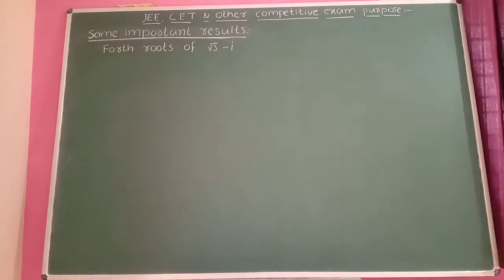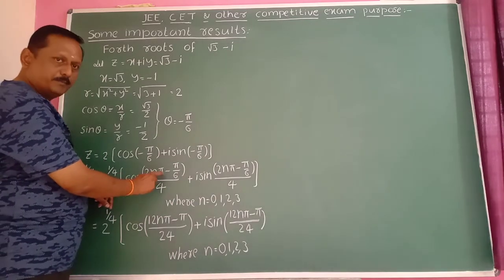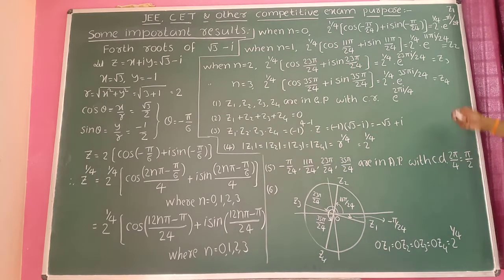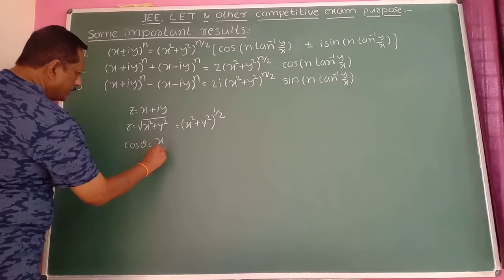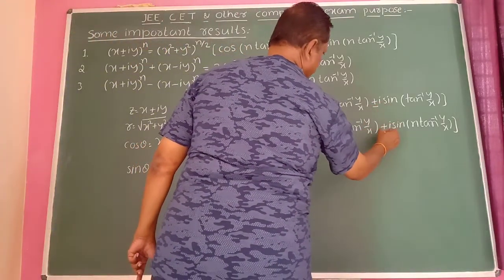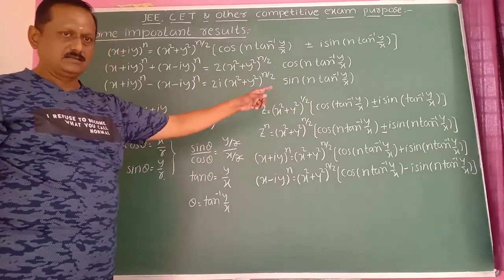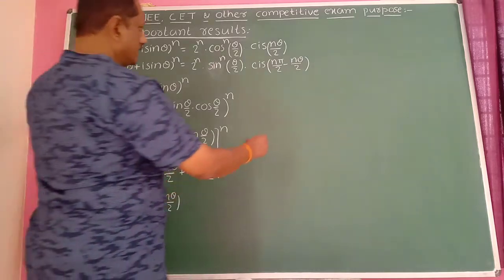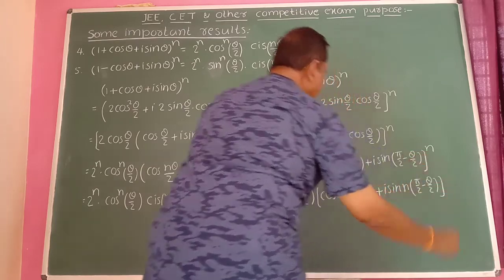16-Complex number (Theory)